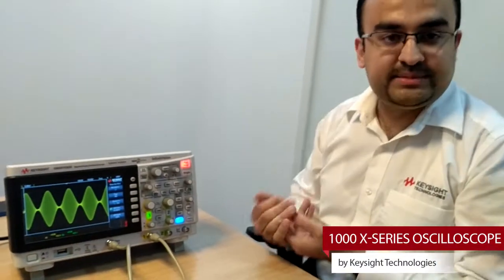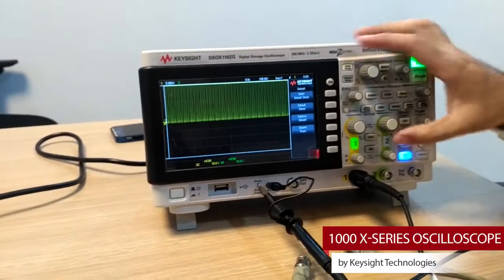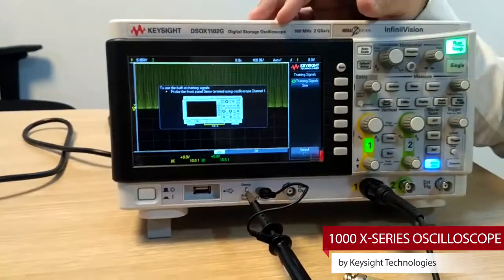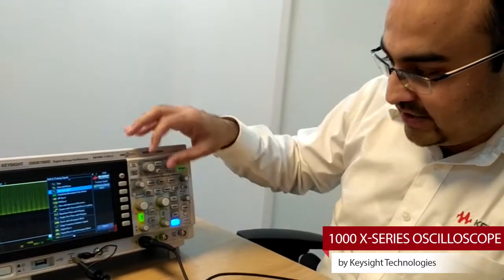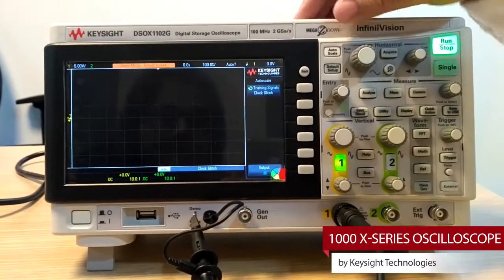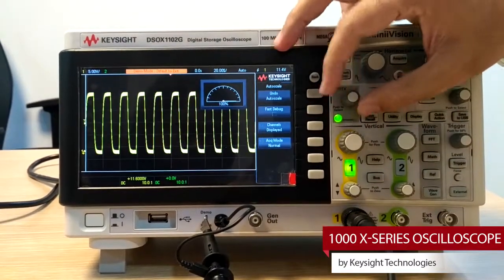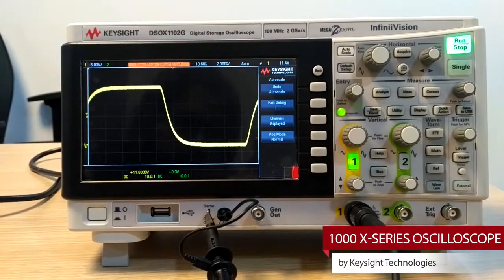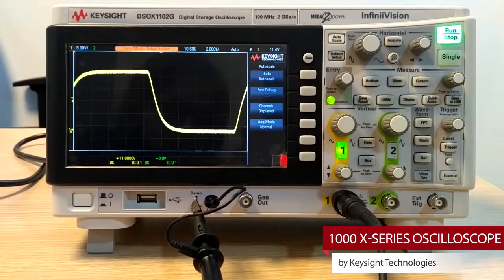Keysight Technologies' DSOX 1000 X-Series Oscilloscope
Keysight Technologies demonstrates the latest DSOX oscilloscope in the InfiniiVision 1000 X-Series.